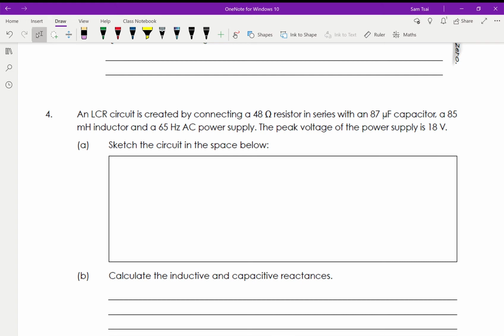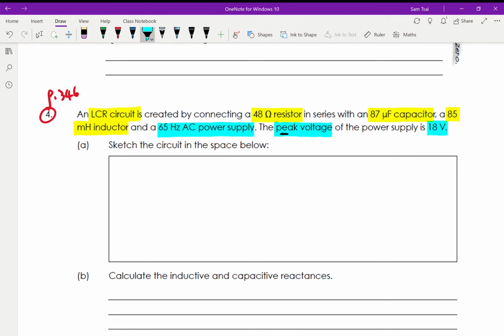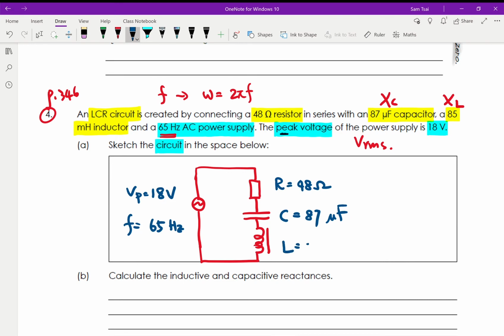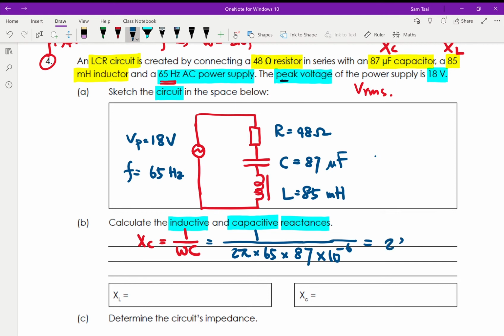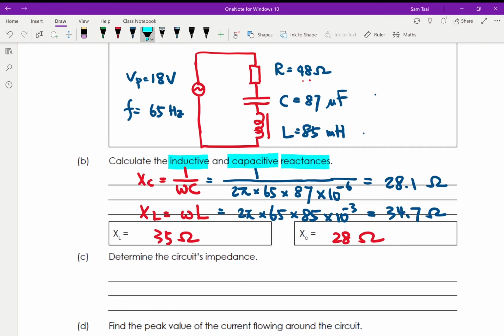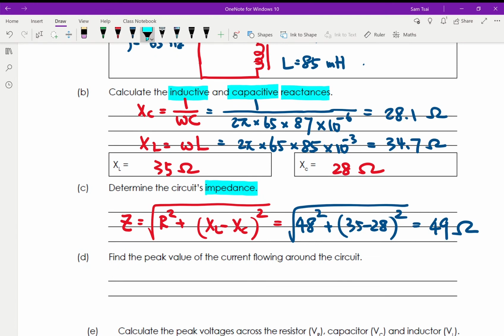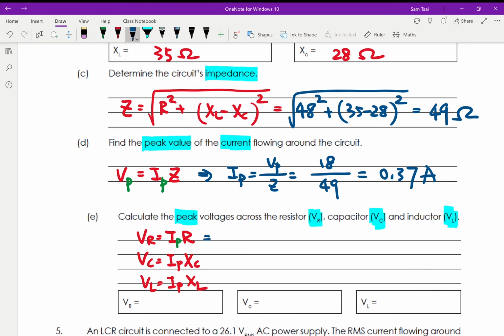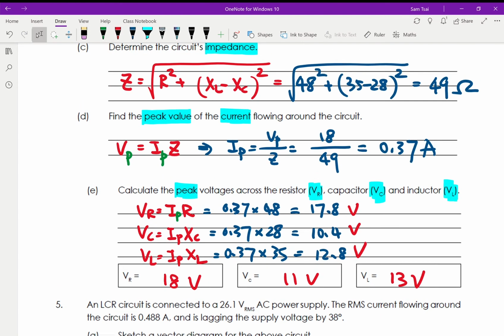AC13 Example of Impedance